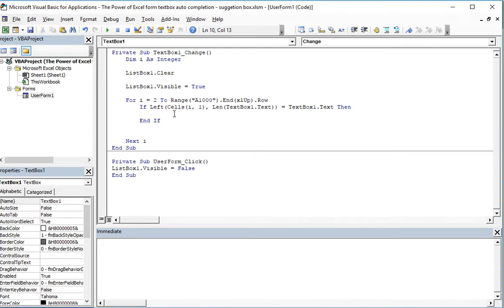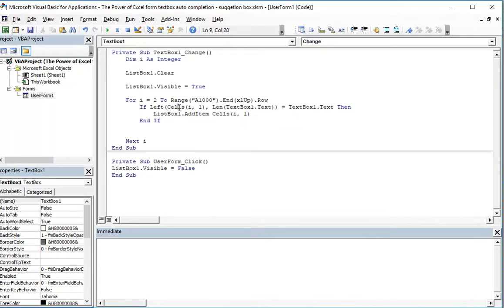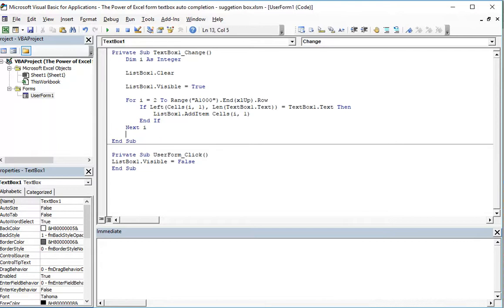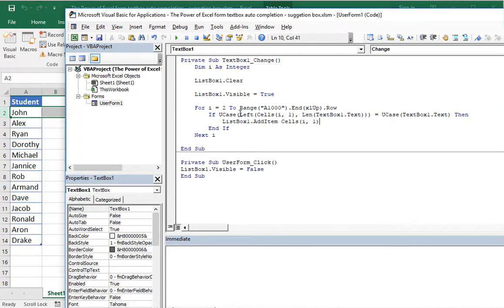The Power of Excel - VBA Form suggestion box PART 2 listbox autocomplete